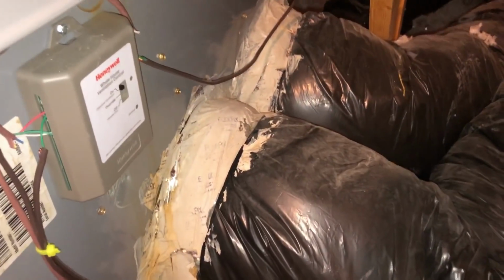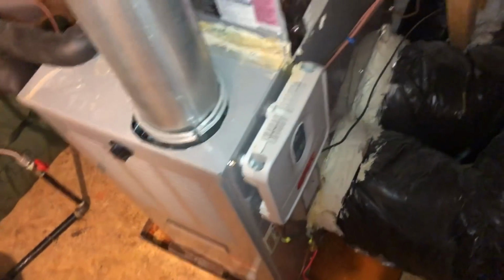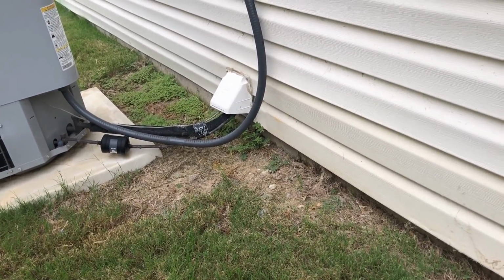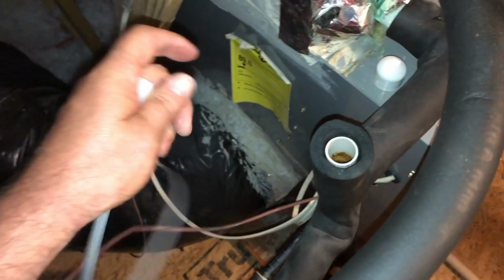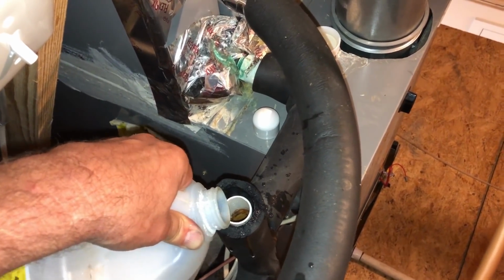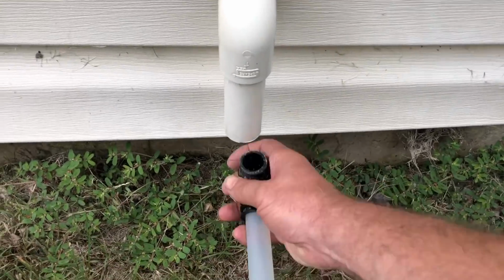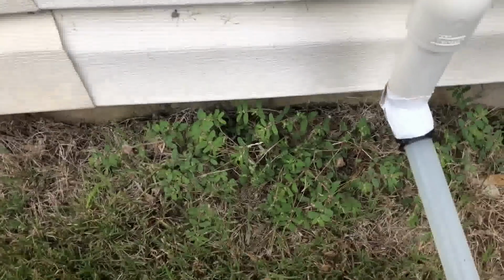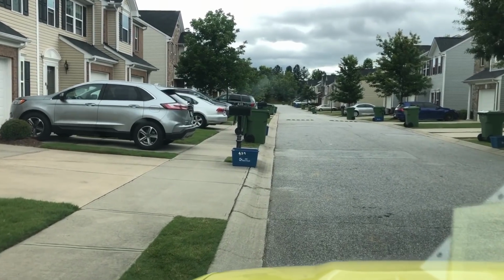Finding Hidden AC Drains in Townhomes